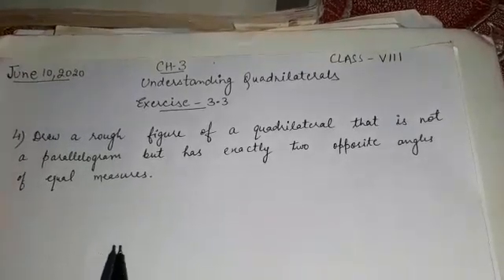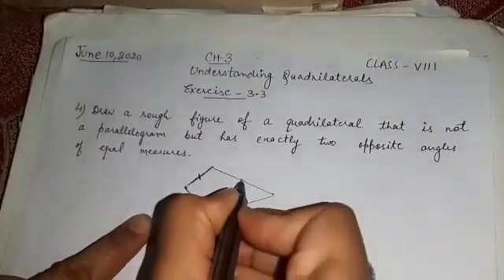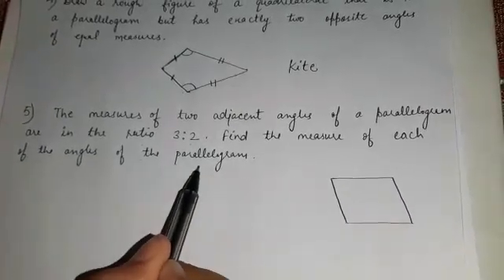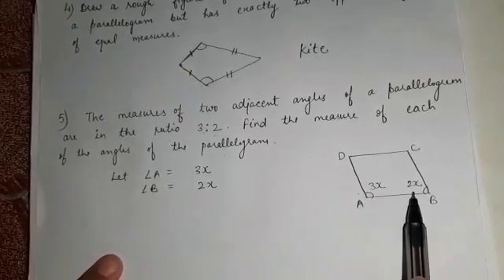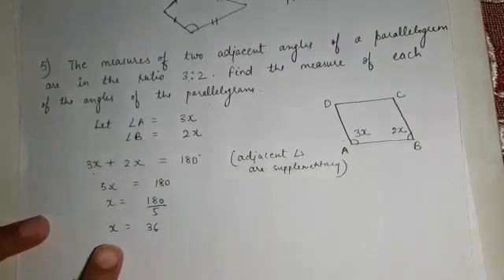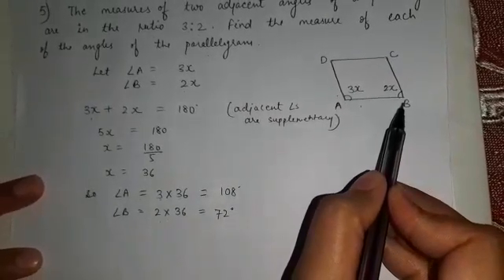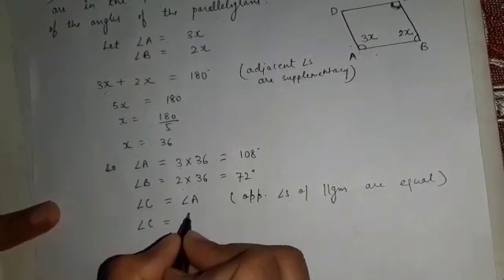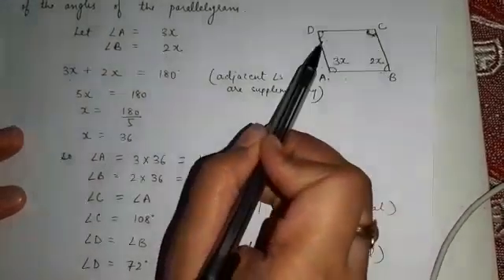10 june,Class 8, Exercise 3.3 , sums related to properties of parallelogram by kajal verma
10 june,Class 8,
Exercise 3.3 , sums related to properties of parallelogram by kajal verma